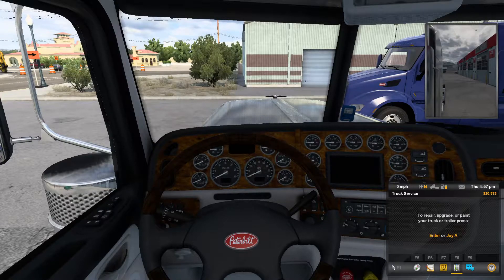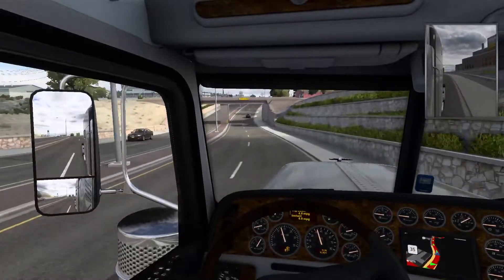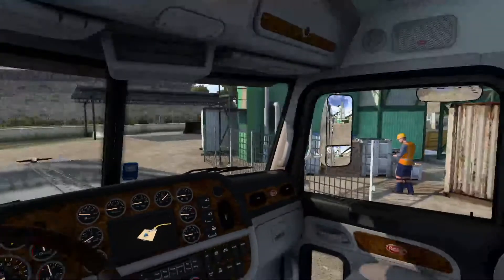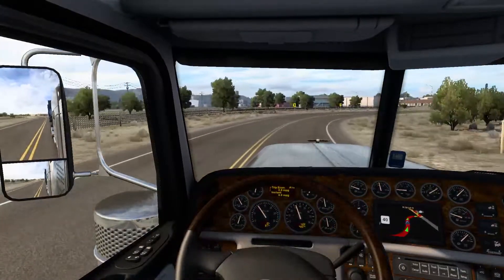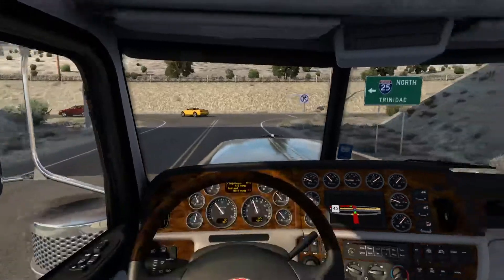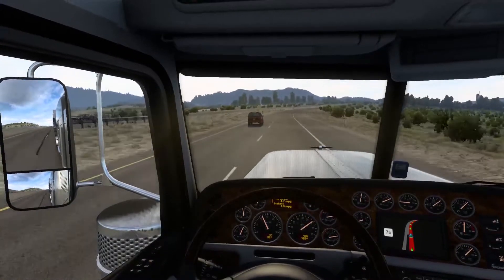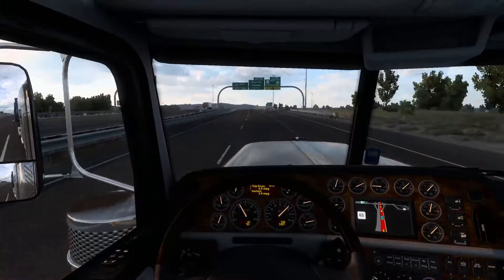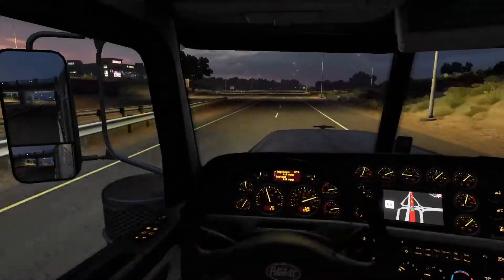American Truck Simulator [Short Run in Peterbilt 389]